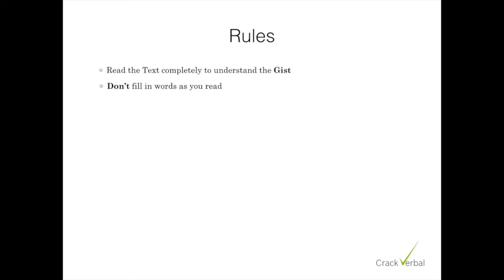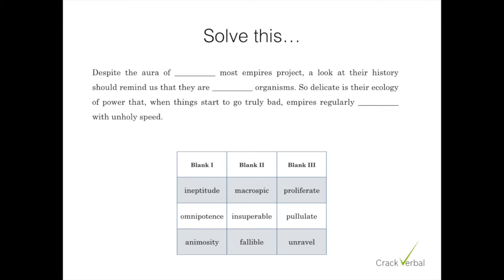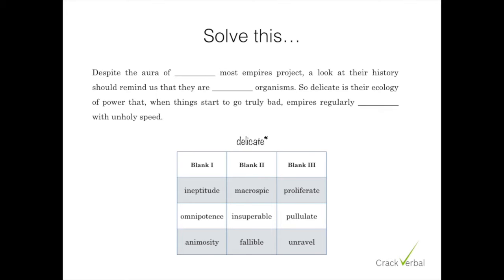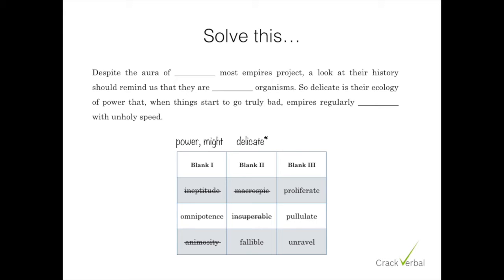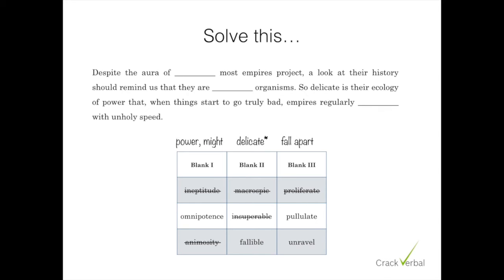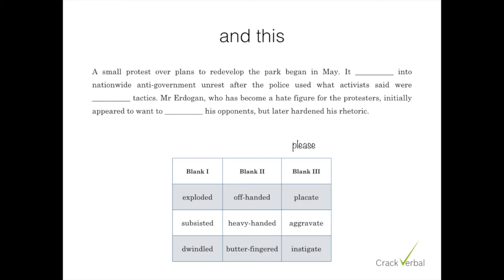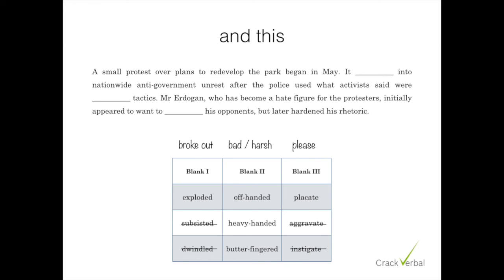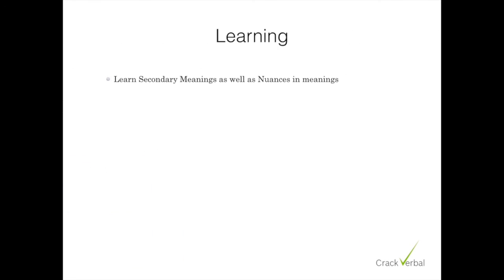Text Completion on the GRE tutorial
There are 2 common traps in the text completion section on the GRE. This video will demonstrate the traps & help you with strategies to overcome these traps and ace the Text Completion section

Take up our FREE profile evaluation to know your chances of getting into your dream school by visiting NOW!